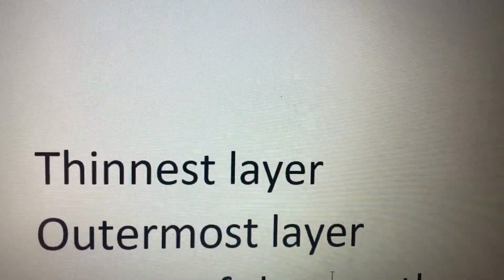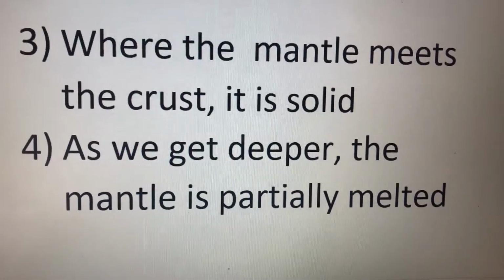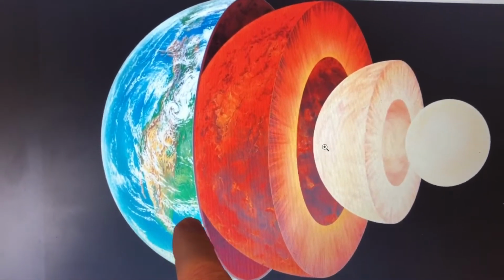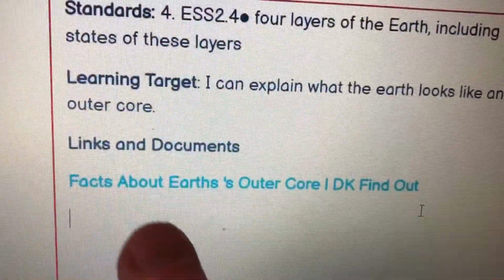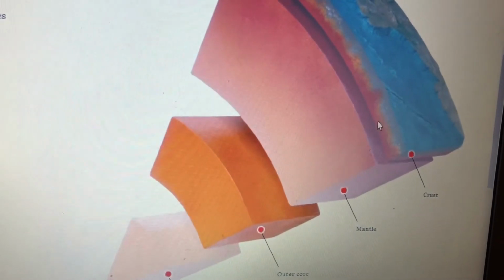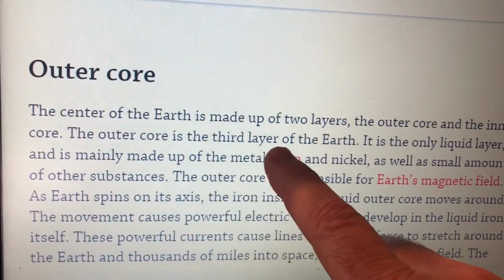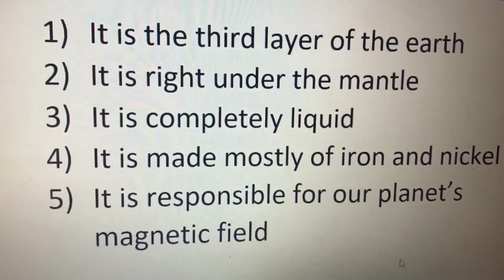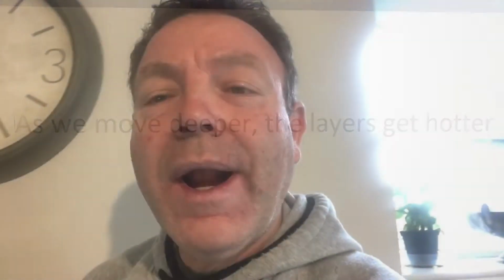The Outer Core